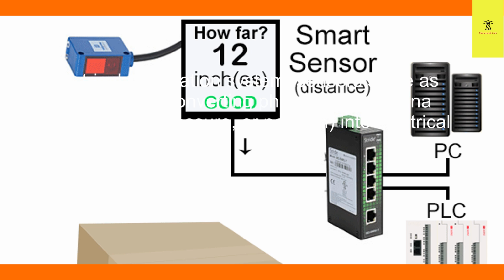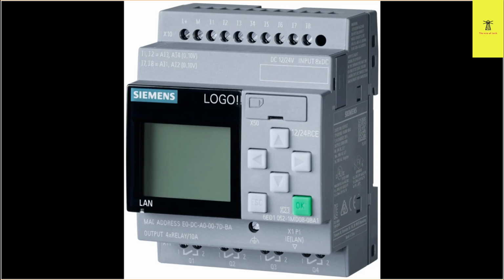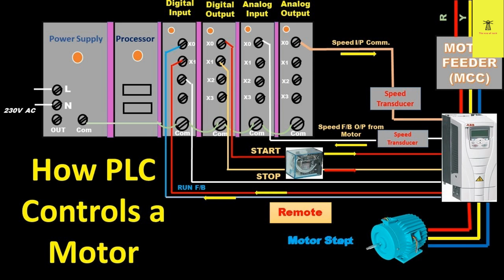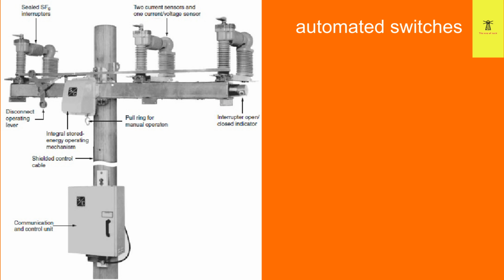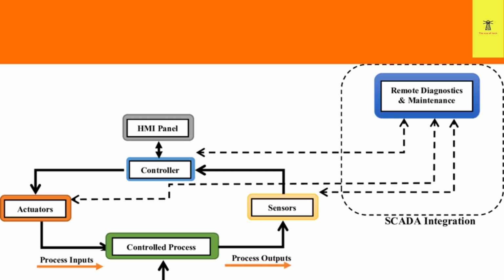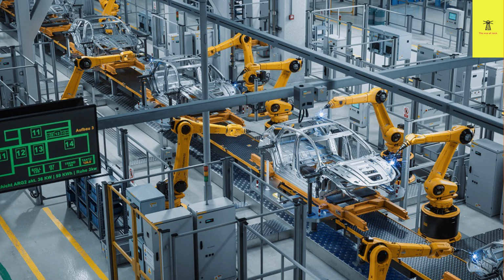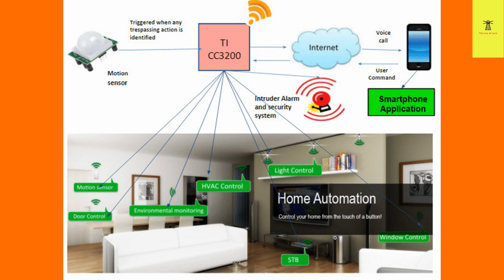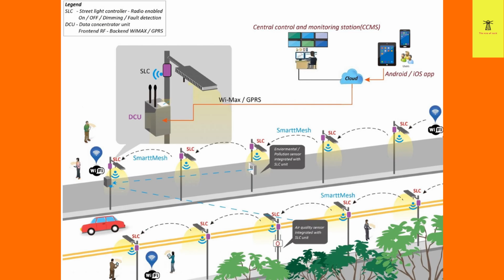Part1.what is electrical automation system,devices, connection, application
In this video, we break down the basics of electrical automation systems—what they are, how they work, and where they’re used. Whether you're a beginner or looking to refresh your knowledge, this guide covers:

What is an Electrical Automation System?
Common Devices Used (PLCs, sensors, actuators, relays & more)
How These Devices Are Connected
Real-World Applications (industrial automation, smart homes, etc.)

Automation is changing the way we live and work. From manufacturing plants to smart homes, understanding automation systems is key to unlocking the future of technology.